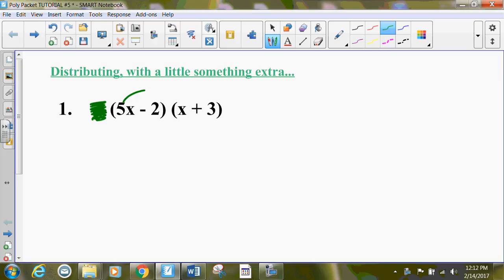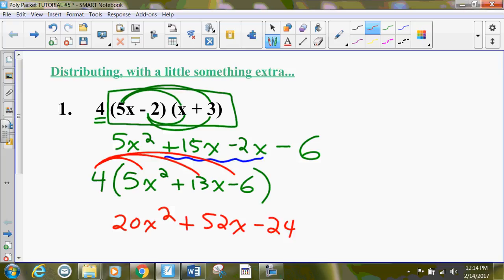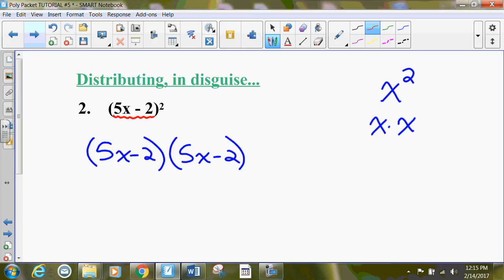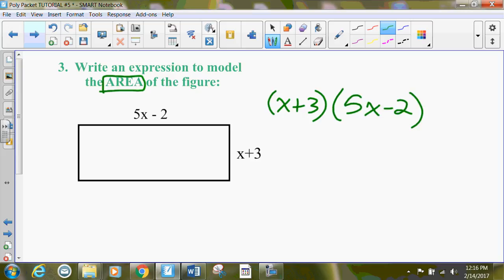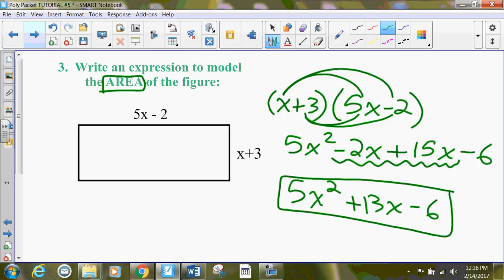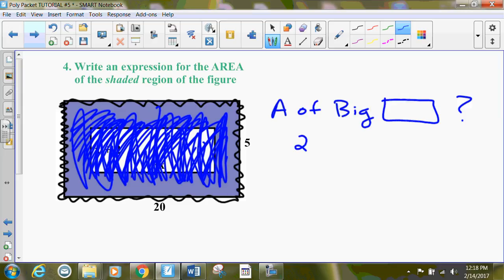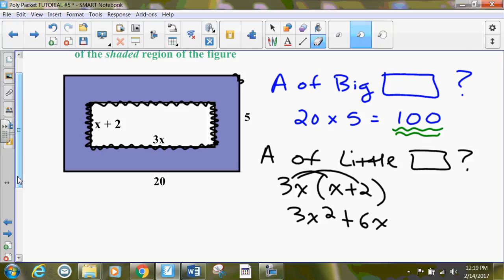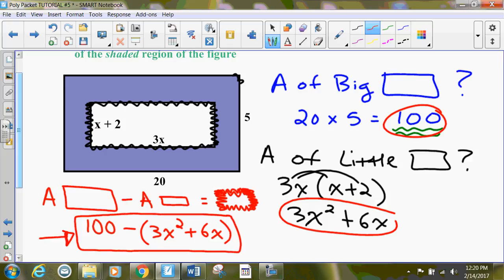Poly Pocket Tutorial #5